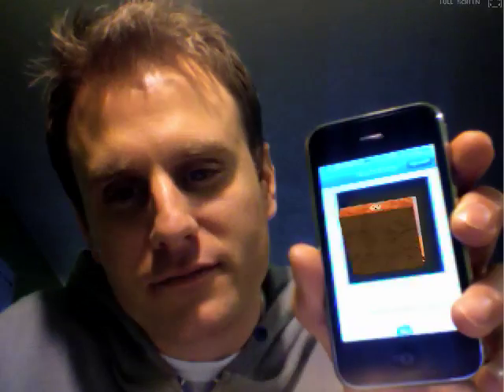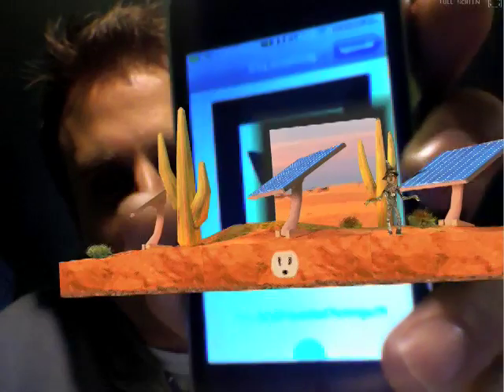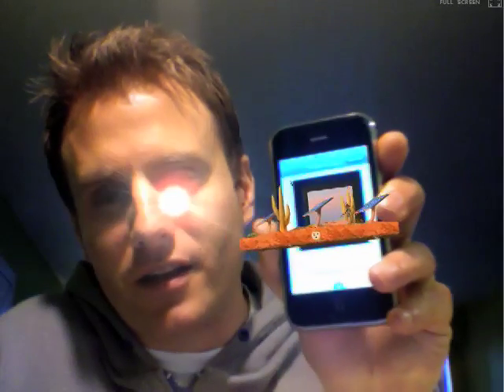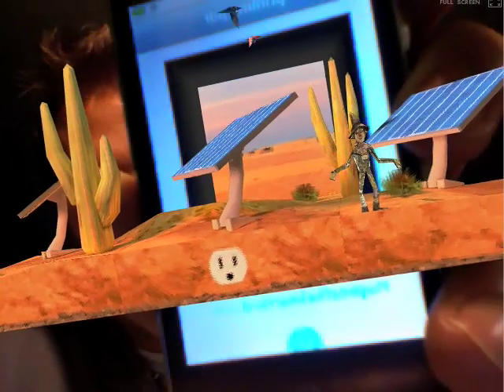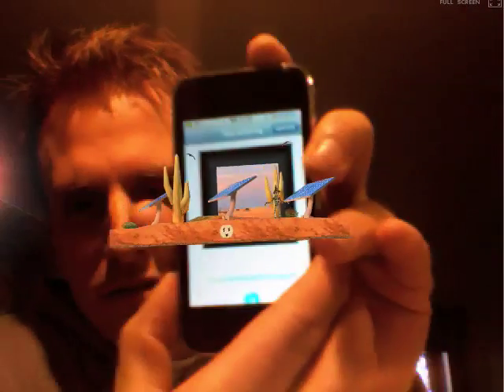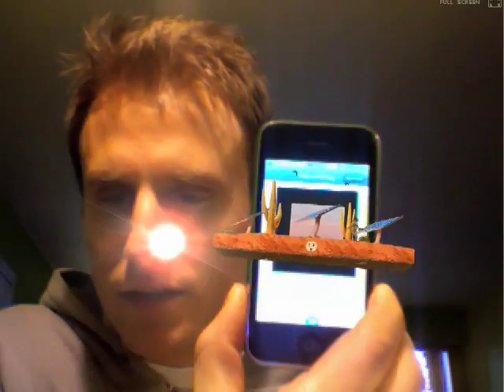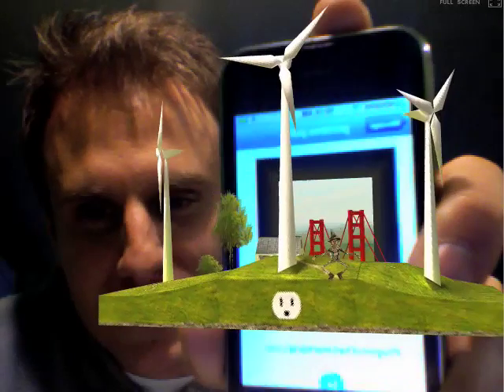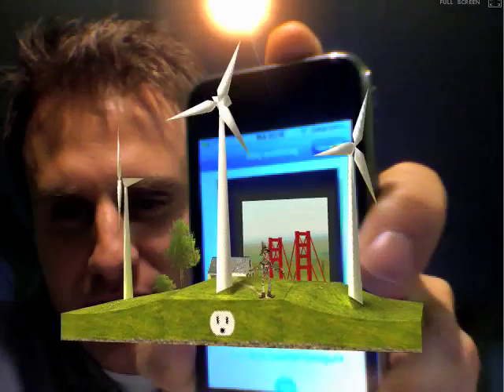Augmented Reality Demo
Sorry for the low volume/quality of this video.  My screencasting software is terrible!